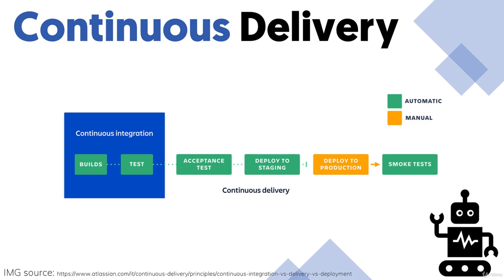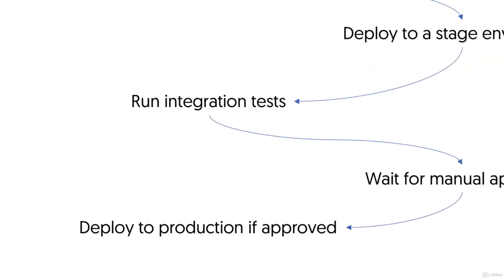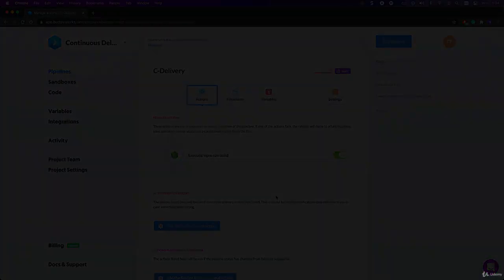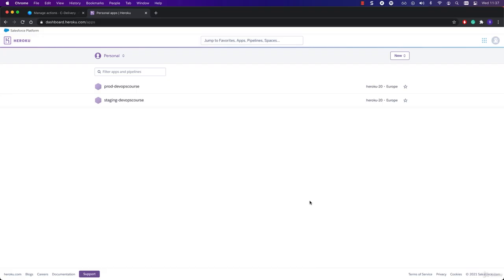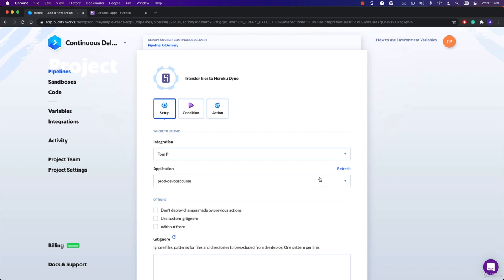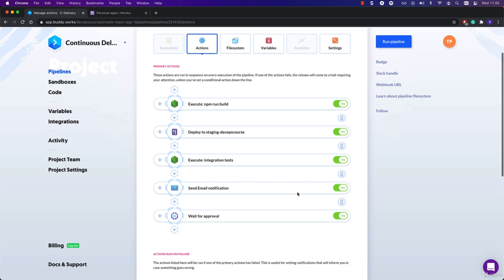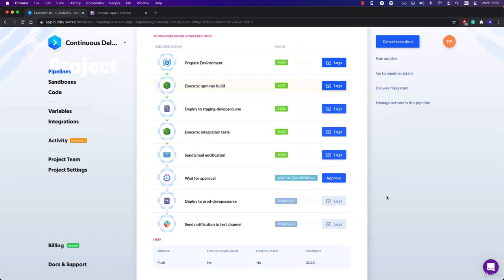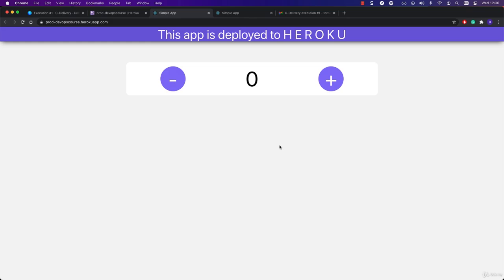5. Continuous Delivery - even pipelines need human touch - DevOps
Welcome to DevOps 101!

This free course is designed to introduce you to the world of DevOps and explain the very basics of CI/CD, pipelines, automation, and more. Whether you're a rookie engineer dreaming of becoming a DevOps pro, or you're an IT professional who's tired of not knowing what this "DevOps" thing your colleagues are talking about is - this course is for you.

You don't have to have any engineering background to learn from this course! Naturally, since we're talking about automating software development, some tech-talk is involved. But don't worry, this course won't ask you to know Python, Ruby, Kubernetes, or Docker. In fact, you don't need to know any programming language, there aren't any prerequisites* - just watch and learn!

Here's what you're going to learn about:

What is DevOps? What is it not?

What are pipelines?

What are: CI/CD and... CD?

How to inject your project with a healthy dose of automation and gain more time to write code?

What are Continuous Delivery and Continuous Deployment? What approaches to use when creating pipelines for these models?

... and more!

The course is created in collaboration with Victoria Lo and is based on her article series. Make sure to read the articles listed in the "resources" section for each lecture to learn even more.

* Well, I'm showing everything using macOS so it'll be easier for you to follow in my footsteps if you've got a Mac as well.

DevOps basics
Pipelines
Continuous Delivery
Continuous Deployment
Are there any course requirements or prerequisites?
none
Who this course is for:
Developers
Beginner DevOps engineers
IT Professionals